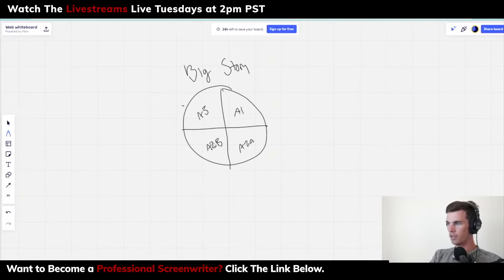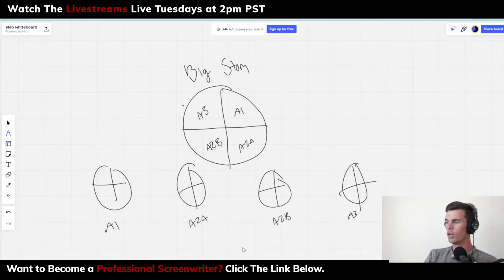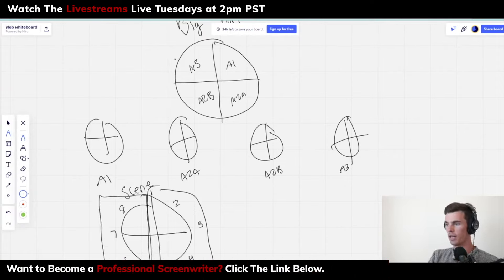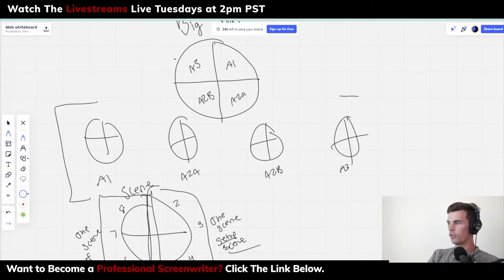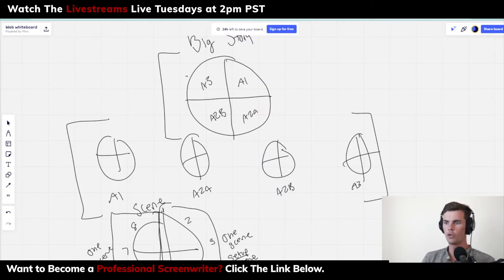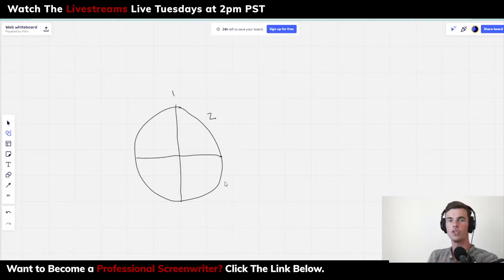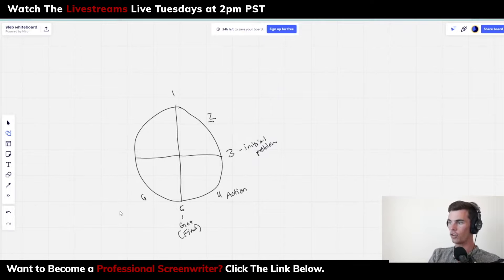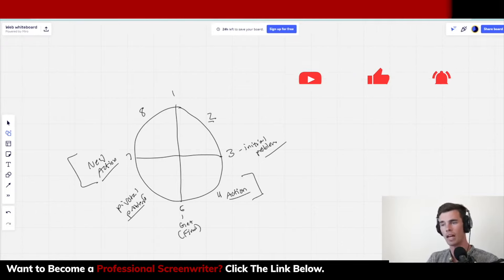You're Not Seeing the Big Picture of Your Screenplay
This is a clip from the livestreams. Watch the streams live at 2pm PST.